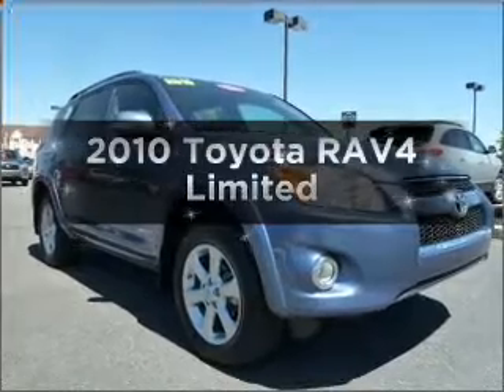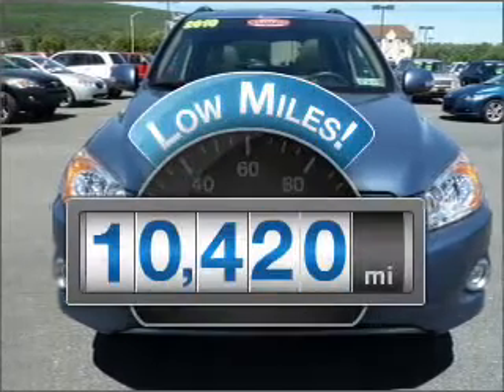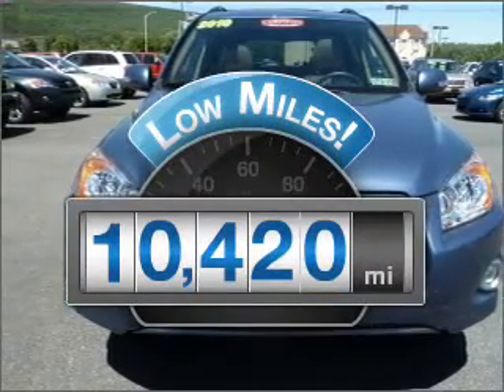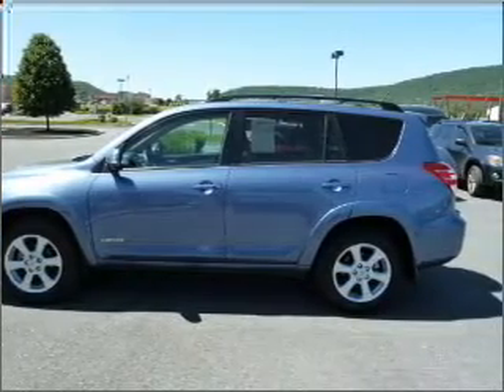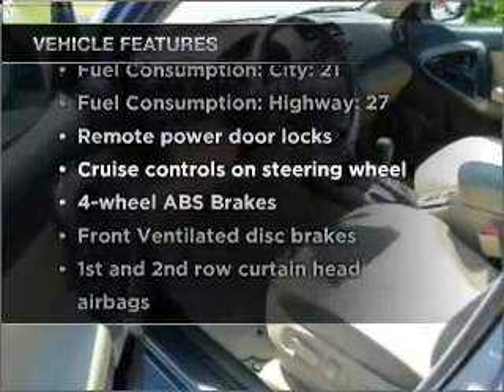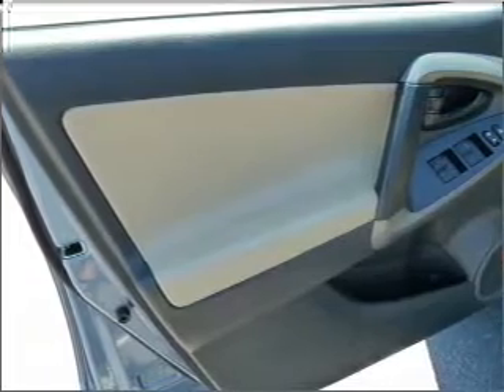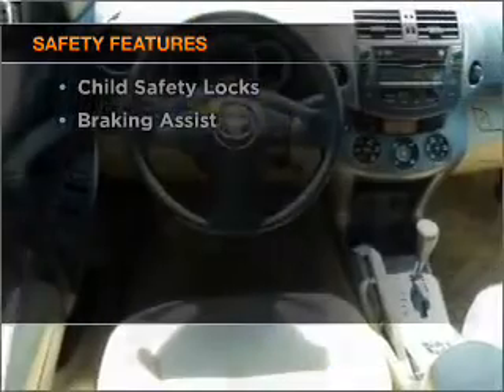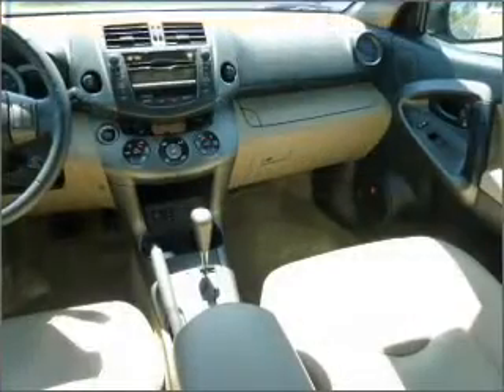2010 Toyota RAV4 - Hamburg PA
Year: 2010
Make: Toyota
Model: RAV4
Trim: Limited
Engine: 2.5 liter inline 4 cylinder 16 valve
Transmission: 4-Speed Automatic
Color: Pacific Blue Metallic
Mileage: 10420
Address:
41 Industrial Drive